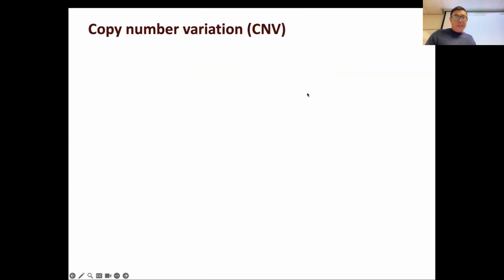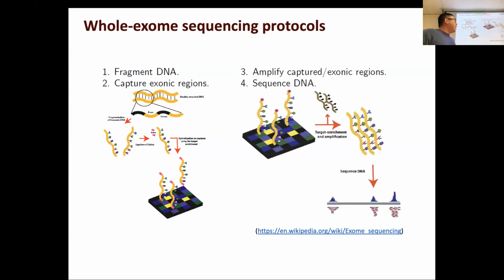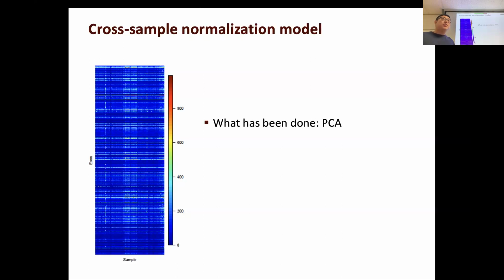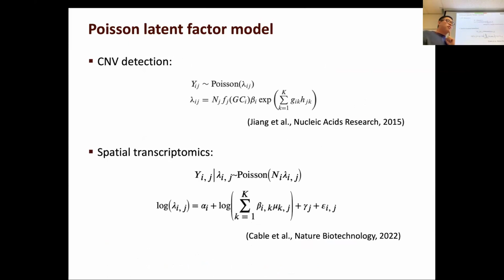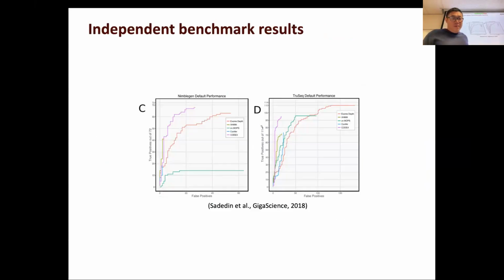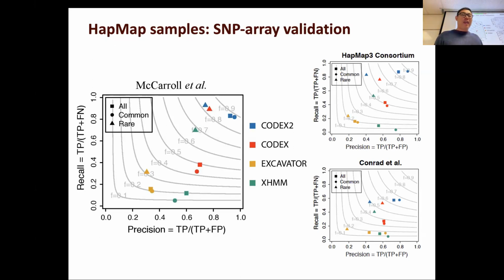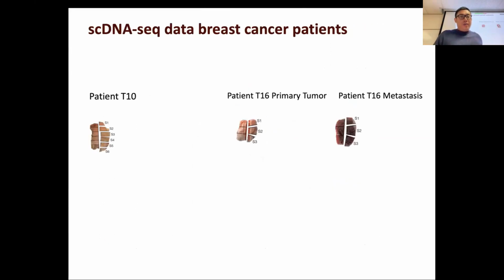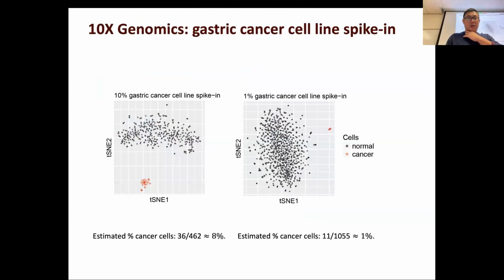Stat Cafe, Yuchao Jiang - November 1, 2023